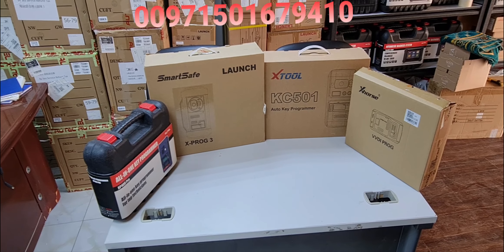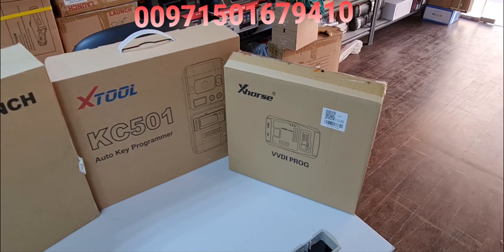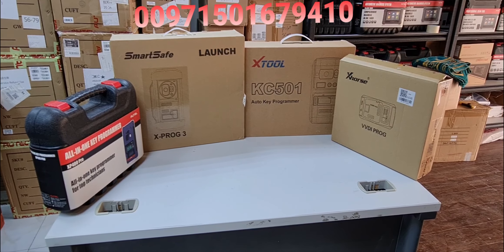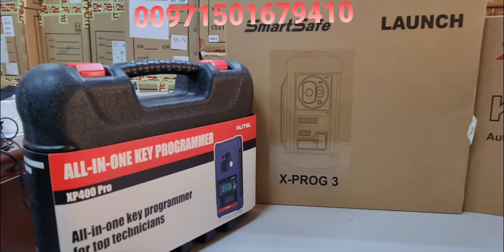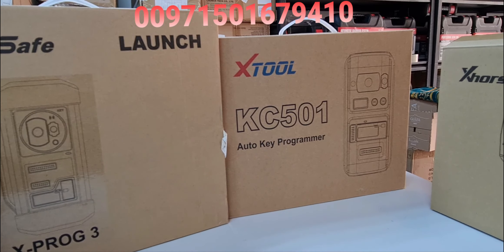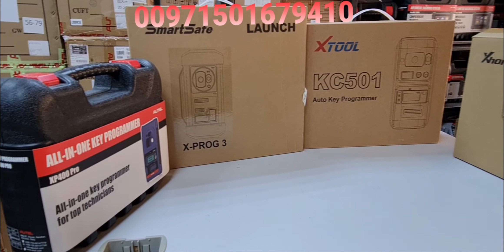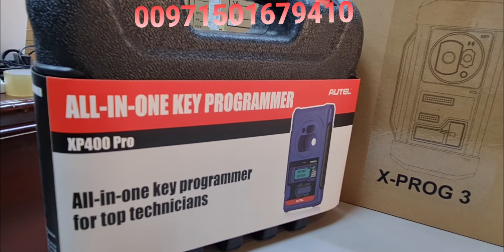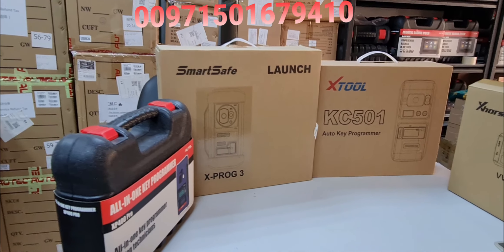English key programing vvdi launch Xprog 3 Autel Xp400 pro xtool kc501 and xhorse dubai remote car